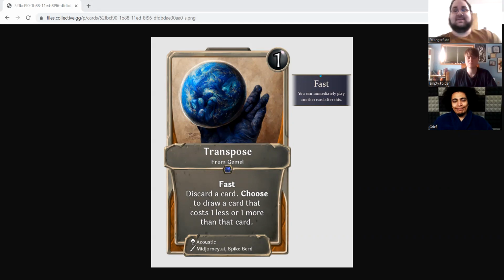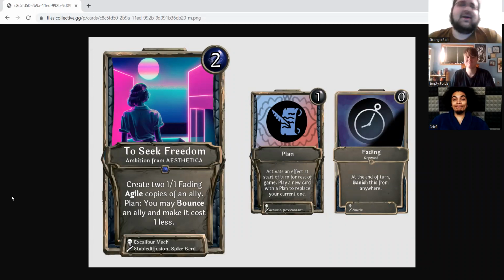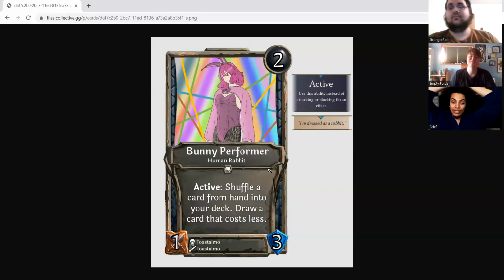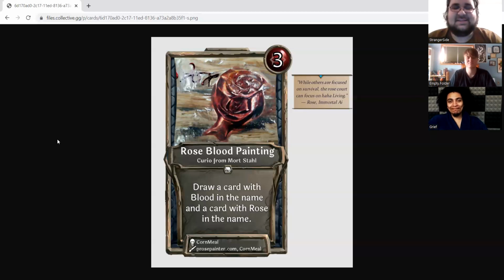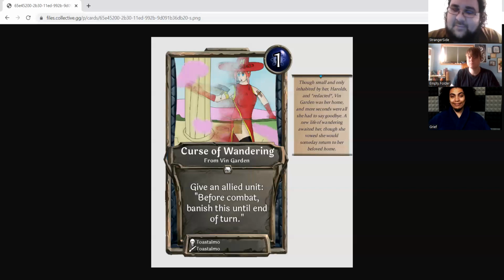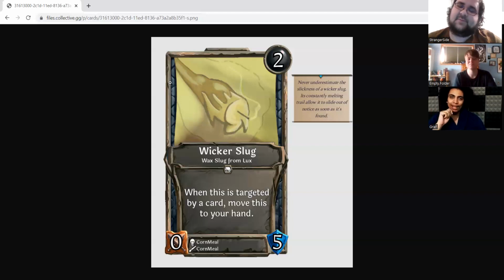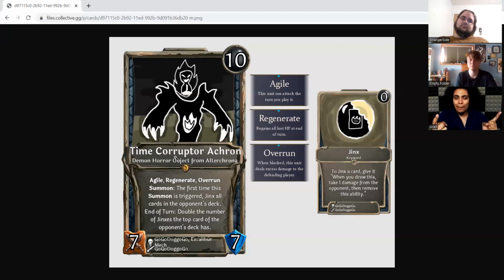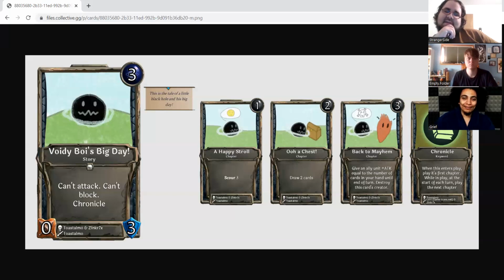Submitted For Your Approval: S8W5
Transpose